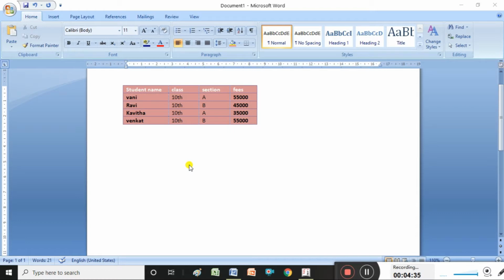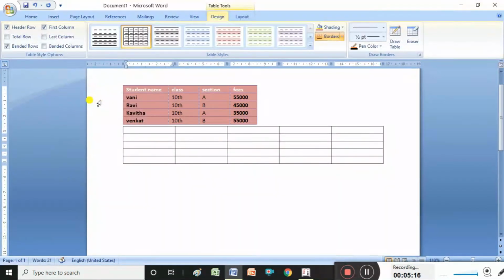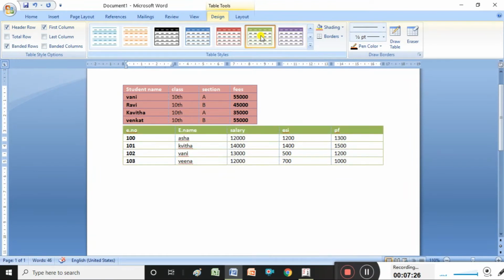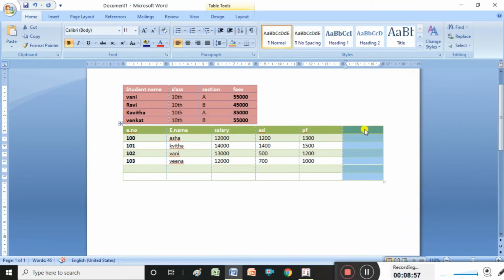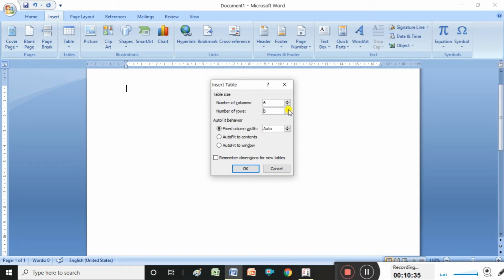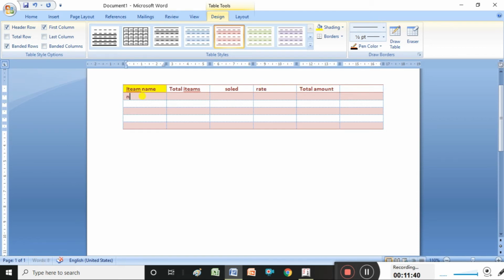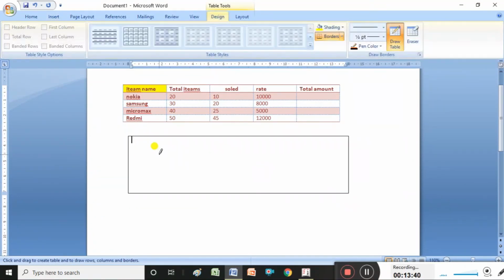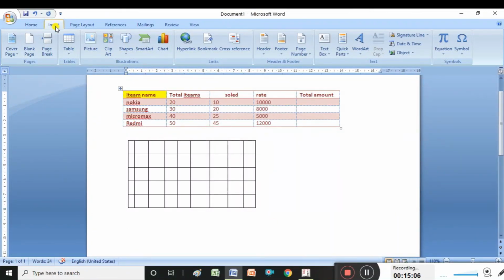How to Insert Tables in MS.Word.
Table creation & Delete & Draw in MS.Word || English ||
Online classes available - Tally erp, GST, TDS,Payroll,
Advance excel,MS.Office, HTML.